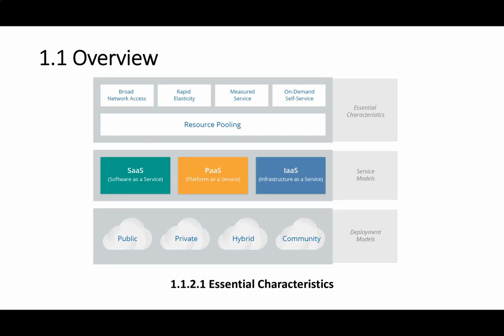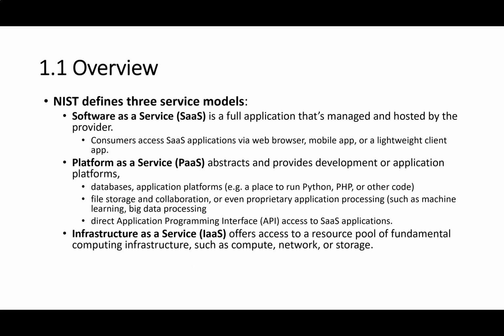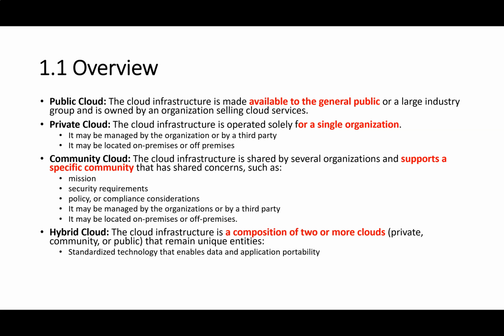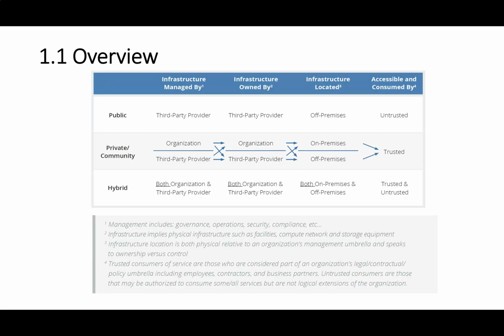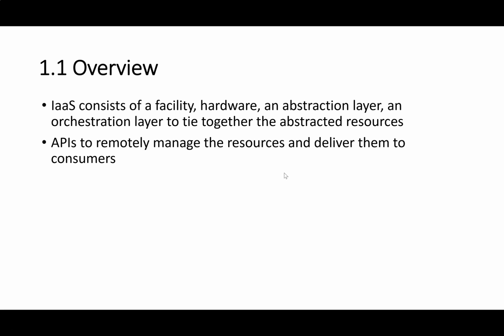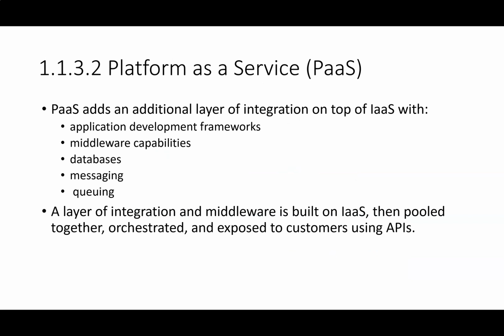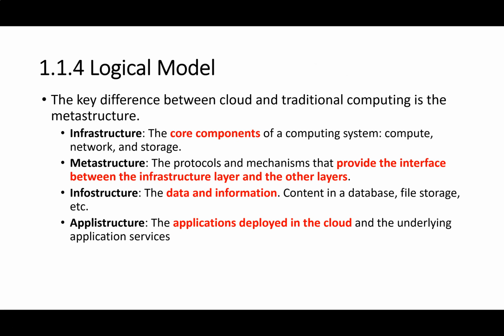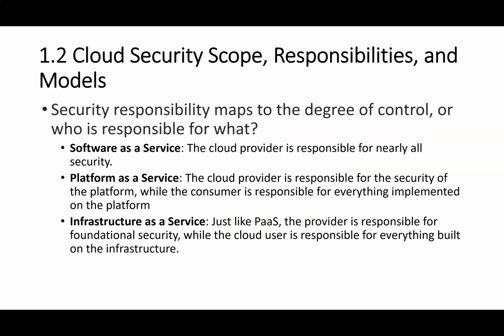Video Security Guidance Domain 1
IS 300: Week 1: Cloud Computing Concepts and Architectures